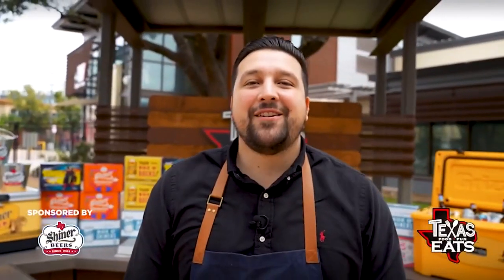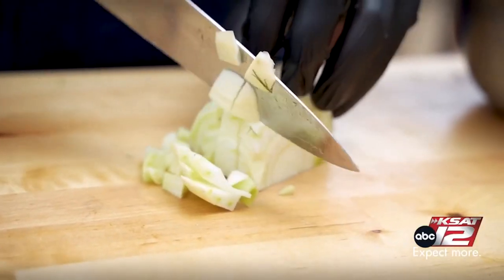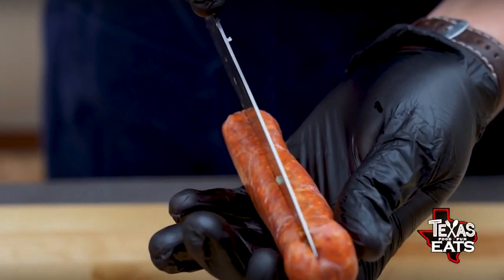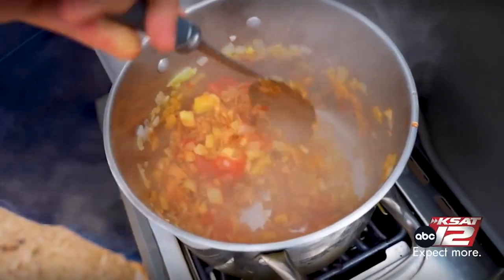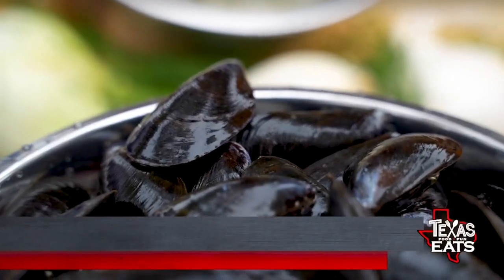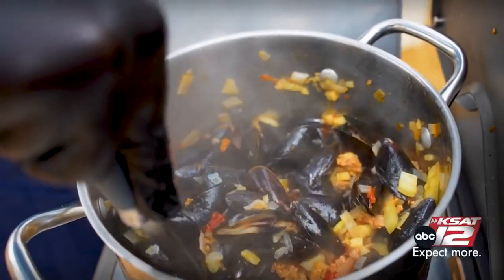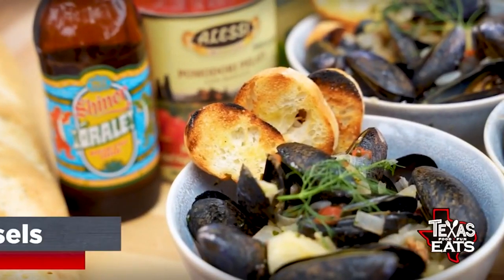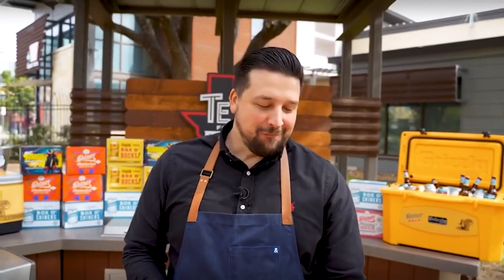🔥 RECIPE: Shiner Beer steamed mussels 🍺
Try this recipe from Texas Eats!